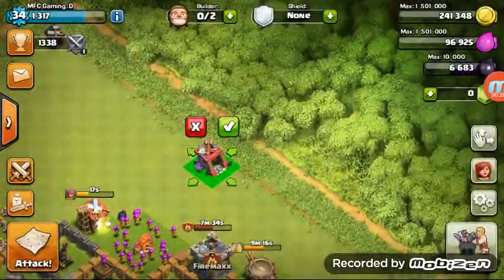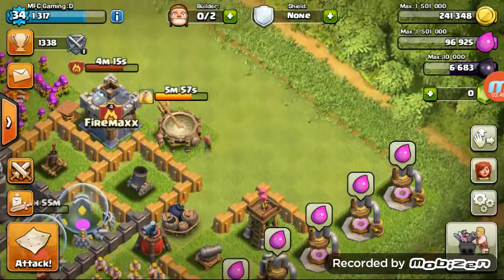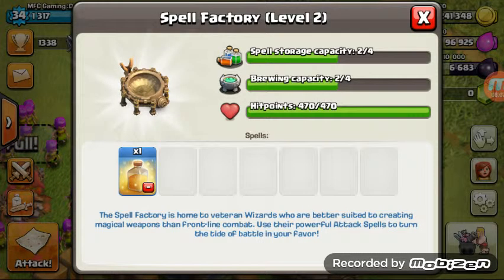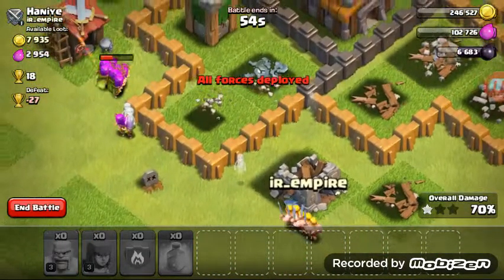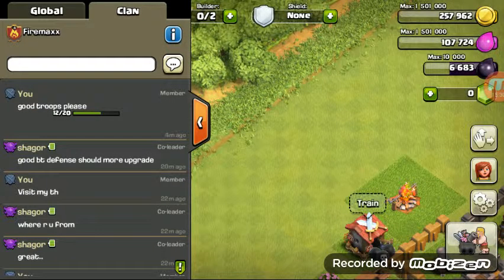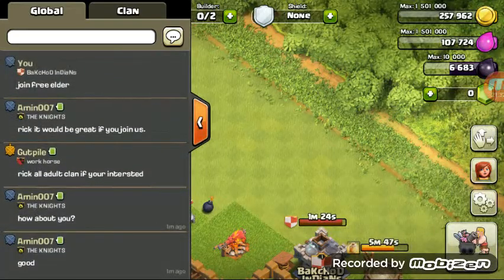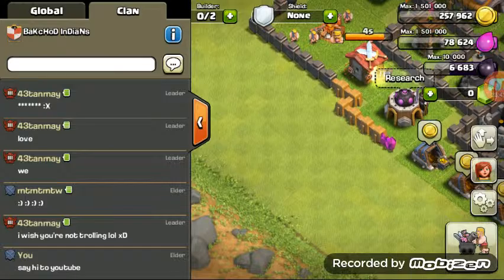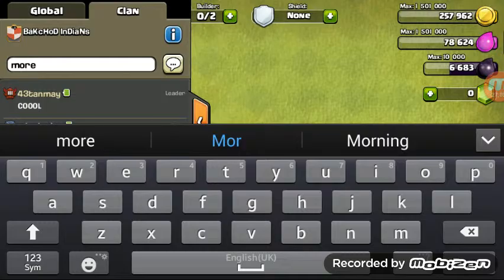Clash of clans E9 first time i say hi to youtube